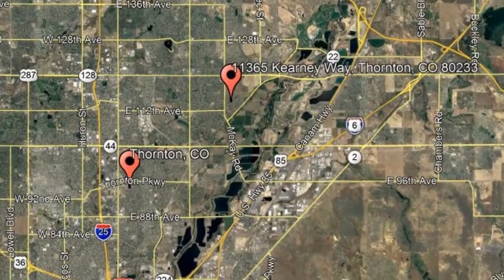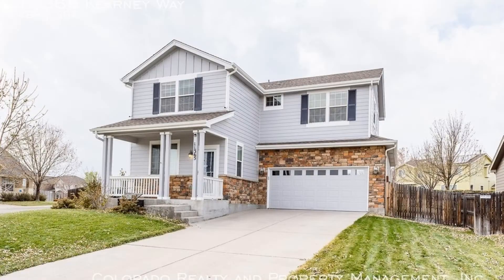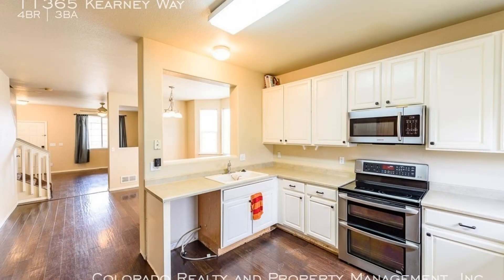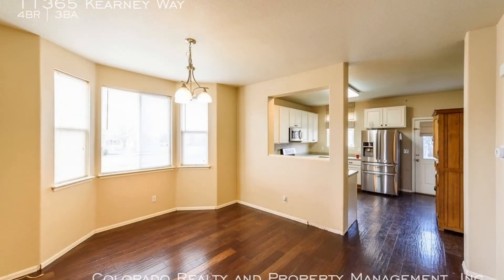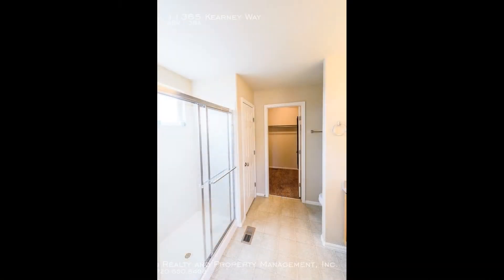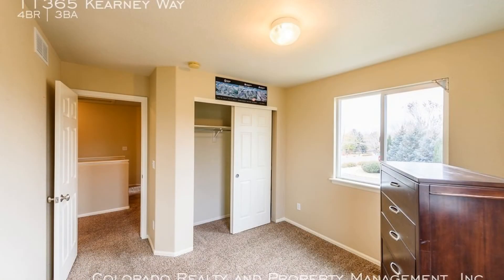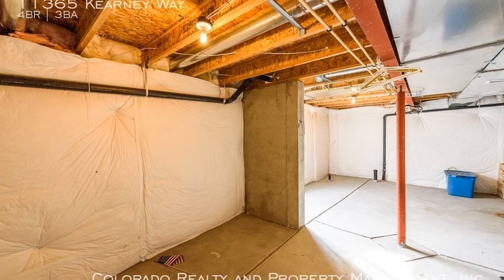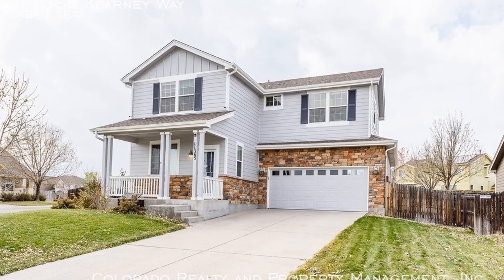Thornton Homes for Rent 4BR/3BA by Thornton Property Management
One of our Thornton homes for rent is a beautiful property with 4 bedrooms and 3 bathrooms. This home features a spacious living room with hardwood floors. The kitchen has ample counter space and cabinets. It also comes equipped with major stainless steel appliances. The dining room right next to the kitchen has big windows that bring in plenty of natural light. The huge master bedroom has a large walk-in closet that would satisfy all your storage needs. The other bedrooms are nicely sized and have good closet space as well. Additional highlights of this home include an open basement for additional space, spacious front and backyard, an oversized 2-car garage, and an extra-long driveway for additional parking or a basketball court. This may be the perfect property for you!

We also serve the Denver area!

Colorado Realty & Property Management, Inc.
12303 Airport Way #160, Broomfield, CO 80021, USA

1660 S Albion St #619, Denver, CO 80222, USA

to visit Colorado Realty & Property Management for the best Thornton property management and property management in Denver!

We are one of the most progressive and professional property management firms in Colorado. We are a results-oriented company, driven by the satisfaction of our clients. We continuously strive to deliver the most comprehensive level of service possible. By being with us, you can only experience the most outstanding and professional property management in Thornton!

Can you imagine yourself living in our lovely houses for rent in Thornton? and give our professional Thornton property managers a call today! Know someone who might want our Thornton homes for rent, instead?